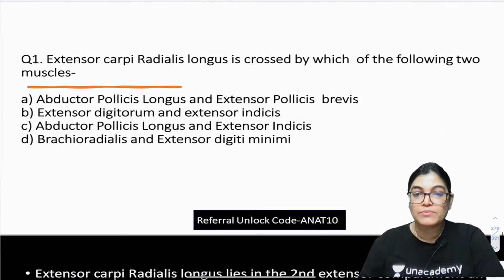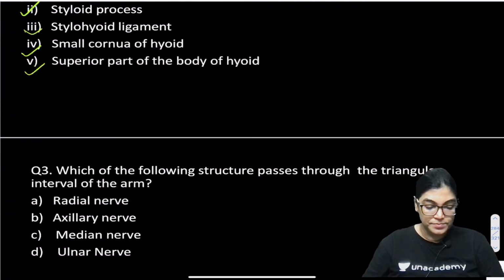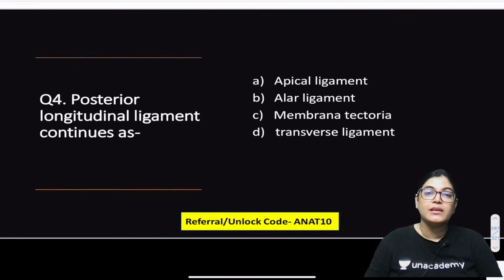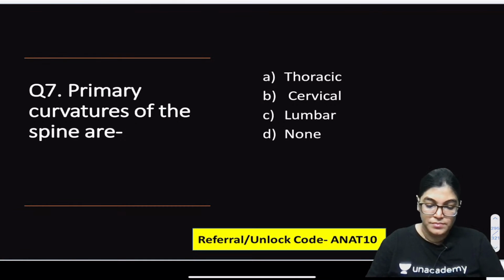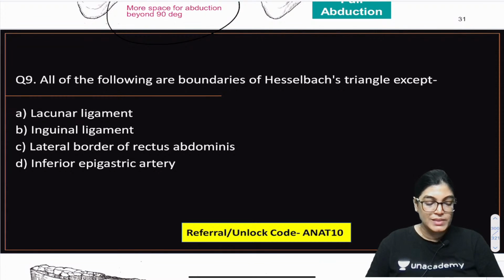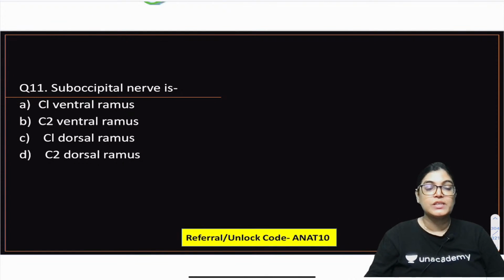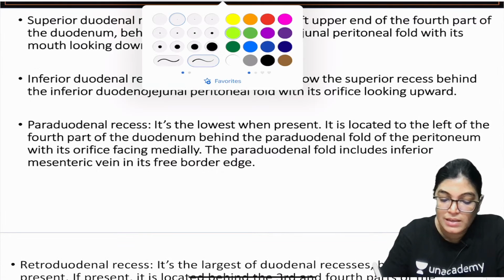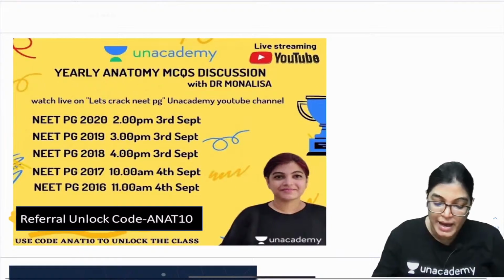NEET PG 2017 Anatomy MCQs Discussion |L4 | NEET PG 2021 | Let's Crack NEET PG | Dr Monalisa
In this session, Dr. Monalisa will be teaching about NEET PG 2017 Anatomy MCQs Discussion  | Anatomy | NEET PG 2021

Iconic:
- Live Batches
- Recorded Classes
- QBank & Notes*
- Video Lectures
- QBank 3.0
- Rapid Revision
- Snapshot & Treasures